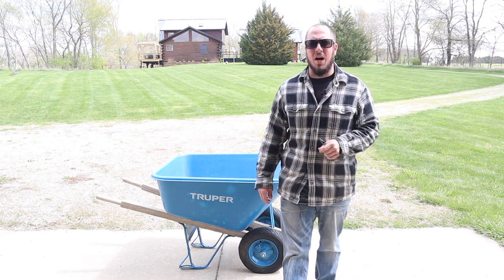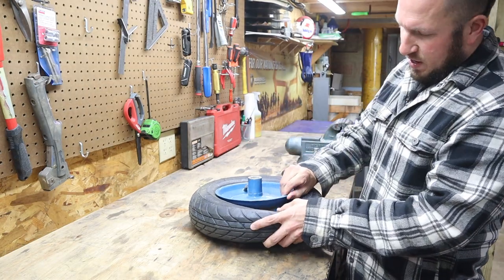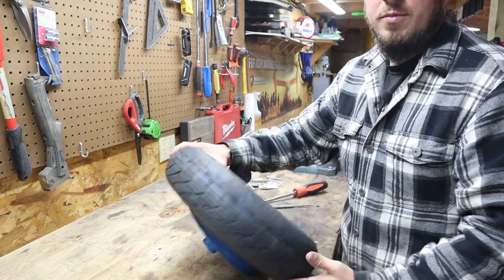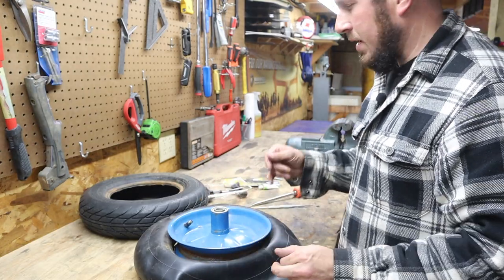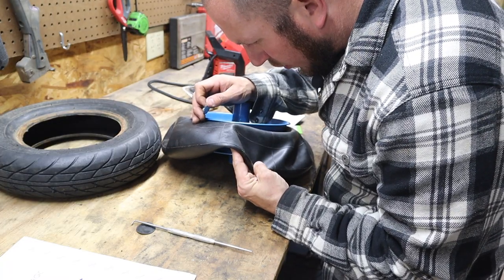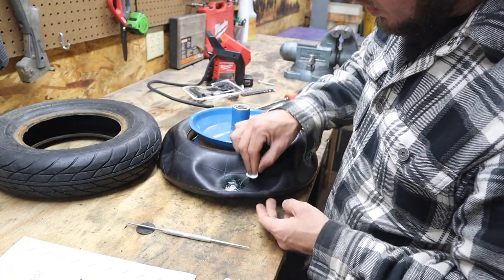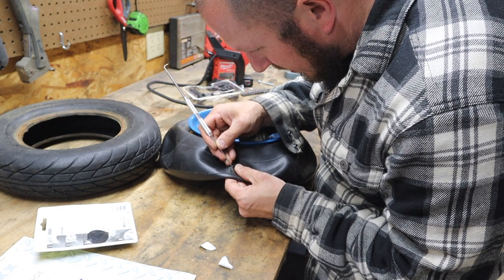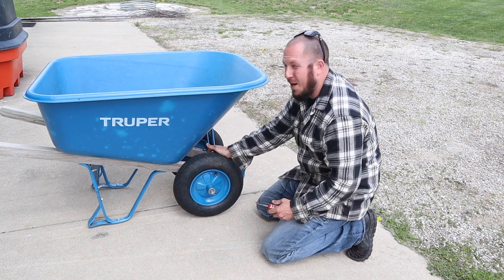How To Fix A Wheelbarrow Flat Tire!